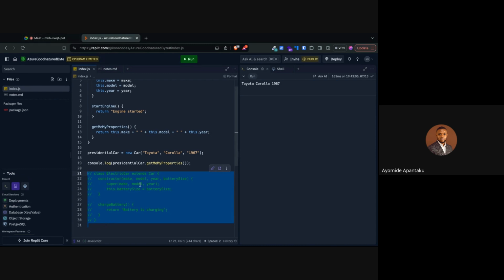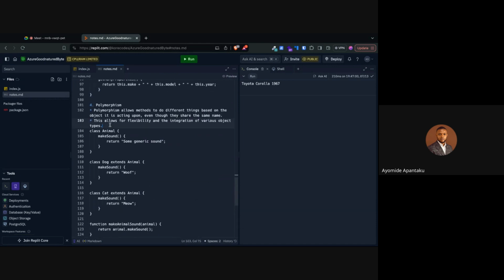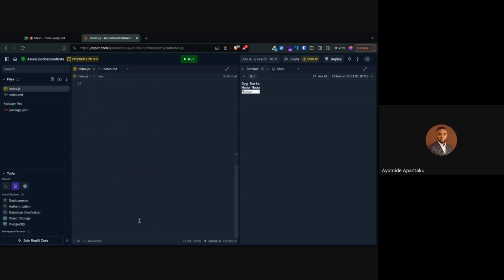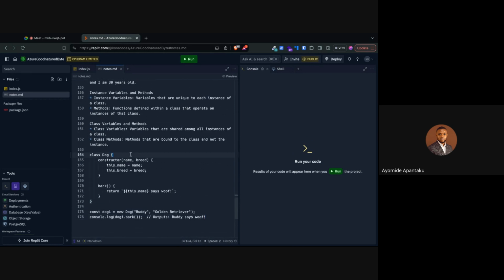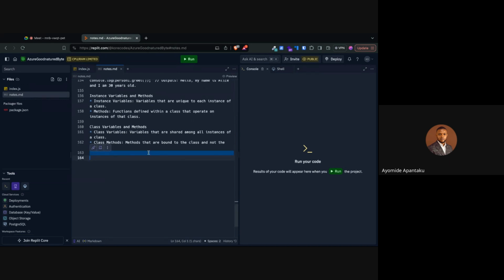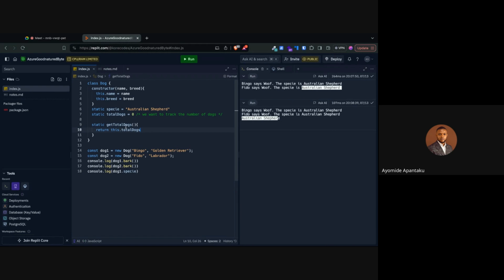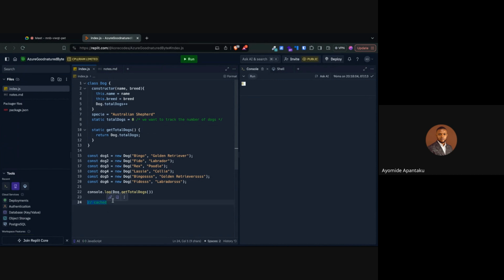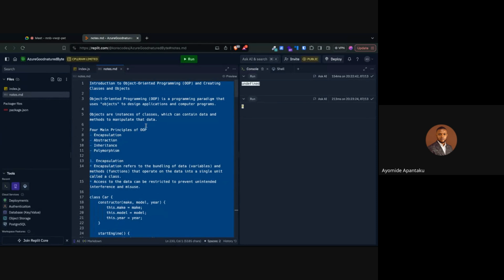Software Development DEEP Training 2024 07 13 19 43 GMT+1